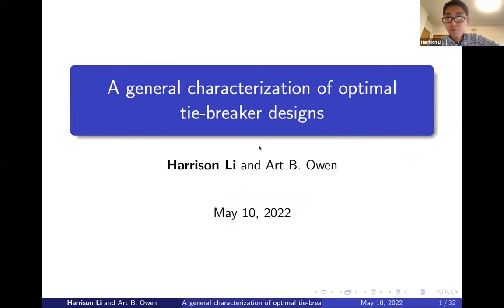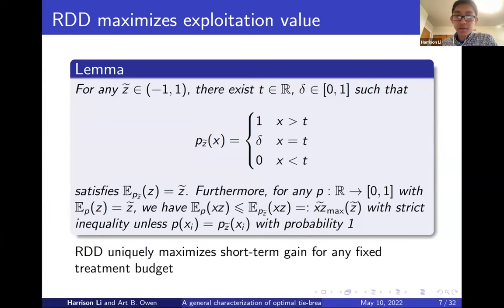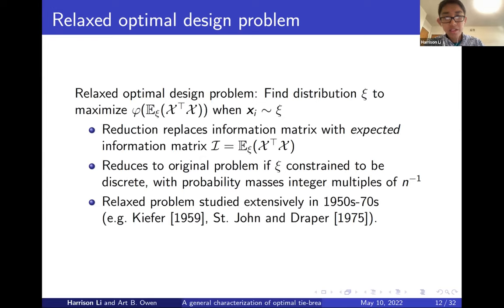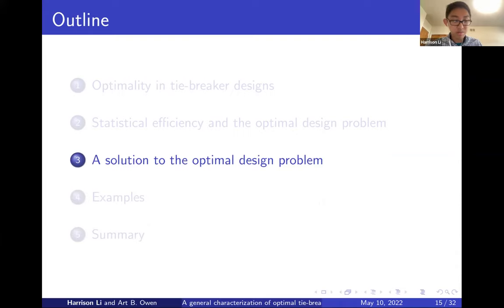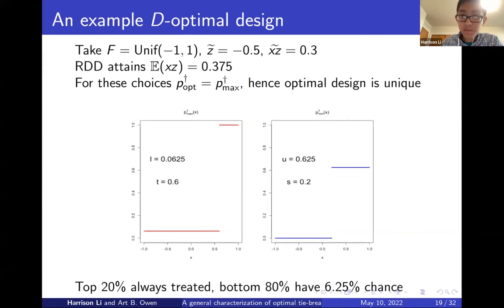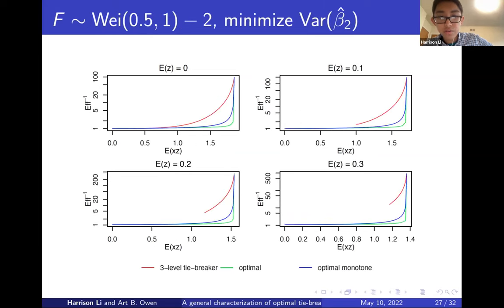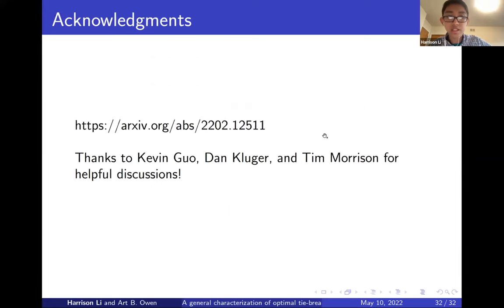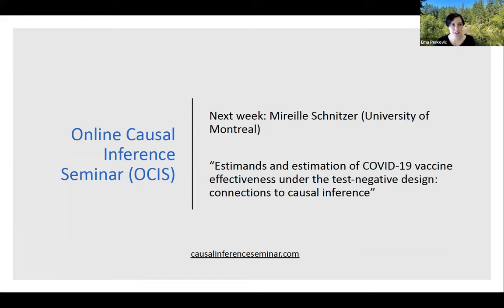Harrison Li: A general characterization of optimal tie-breaker designs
- Speaker: Harrison Li (Stanford University)
- Title: A general characterization of optimal tie-breaker designs
- Abstract: Tie-breaker designs trade off between statistical efficiency and a preference for assigning a binary treatment to individuals with high values of a quantitative running variable x. Motivating examples include university scholarship programs and promotions for e-commerce companies. We explicitly characterize tie-breaker designs that optimize a D-optimality efficiency criterion under a two-line regression model, subject to equality constraints on the expected proportion of treated individuals and the covariance between x and the binary treatment indicator. Our results extend to any running variable distribution F with finite variance and any efficiency criterion depending continuously on the expected information matrix in the regression. If we additionally require treatment probabilities to be non-decreasing in x, an optimal design requires just two probability levels when the running variable distribution F is continuous. By contrast, the original tie-breaker design in Owen and Varian (2020) has three probability levels fixed at 0, 0.5, and 1. We find large efficiency gains for our optimal designs compared to using those three levels when fewer than half of the subjects are to be treated, or F is not symmetric. We illustrate these gains with a data example based on Head Start, a U.S. government early-childhood intervention program.